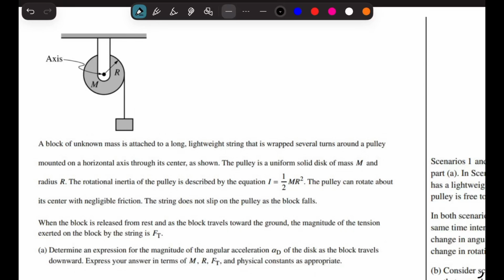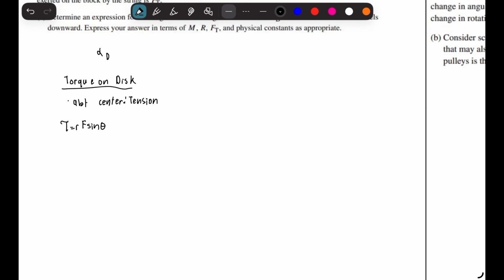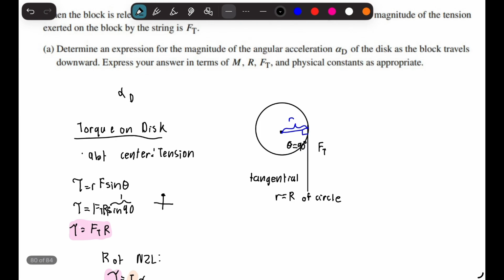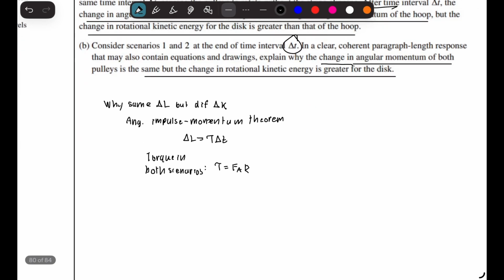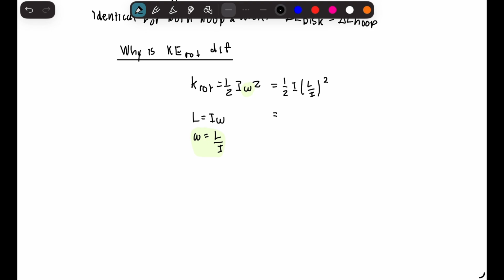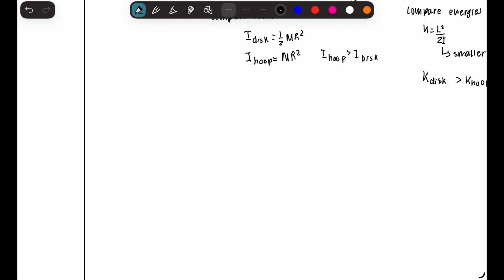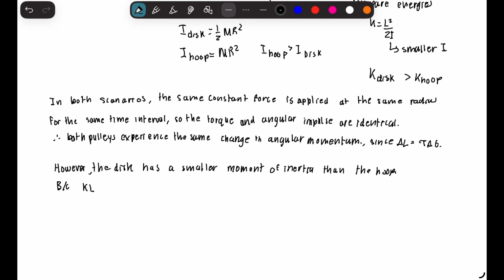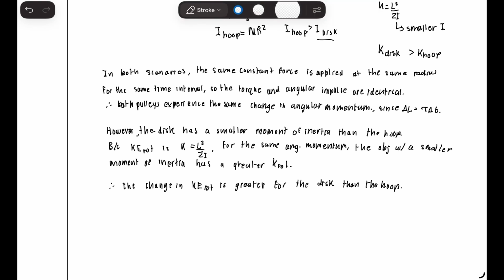AP Physics 1: Unit 5